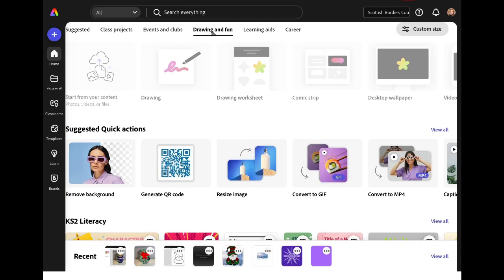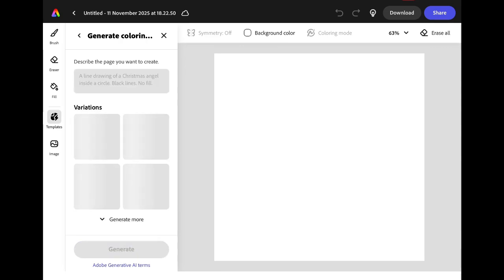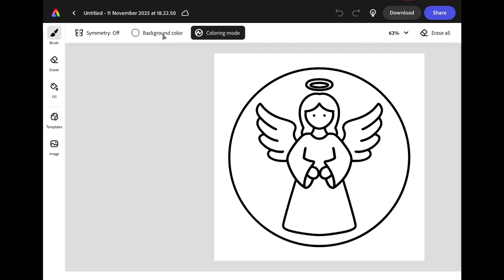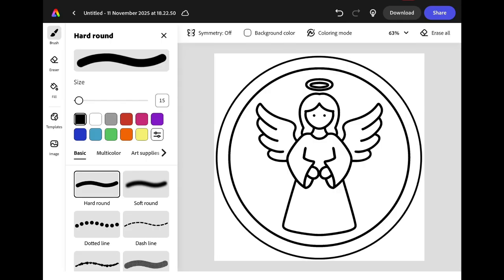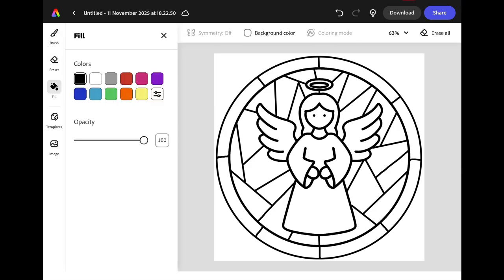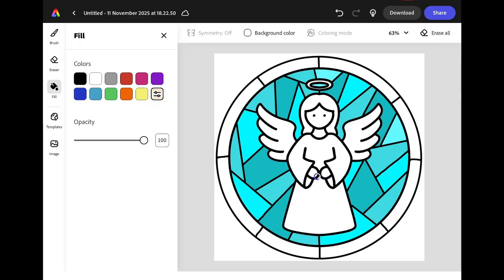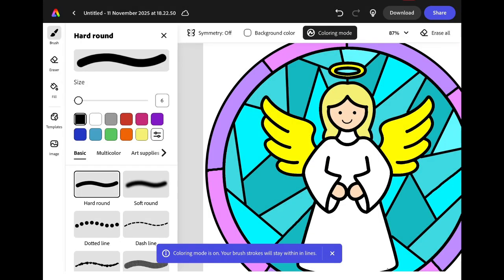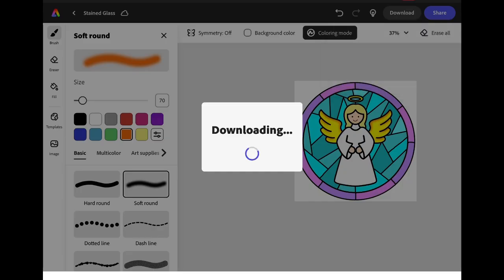Stained Glass - Learn to draw with Adobe Express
Learn how to draw a stained glass window and explore skills in Adobe Express such as: Generate Colouring Page, Draw tools, Fill tool and Custom colour.

Join ACE Innovator, Suzanne, from Inspire Learning in the Scottish Borders for this festive drawing tutorial!

Share your work with us using AdobeEduCreative or post on the Adobe Education Community Forum! edu.adobe.com Who knows...you might even win one of our monthly prizes!

Want more of this type of content? Join our ACE Leader programme - a flexible community for you to dip in and out of to pick up tips and resources for using Adobe for Education tools in your classroom!